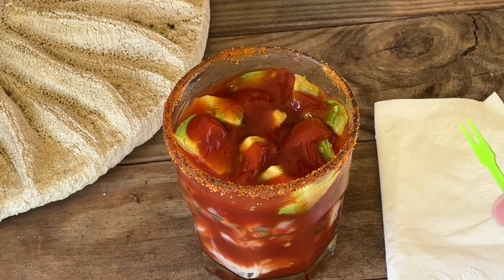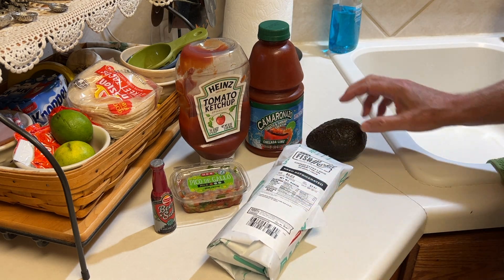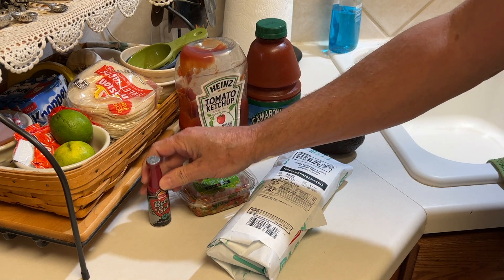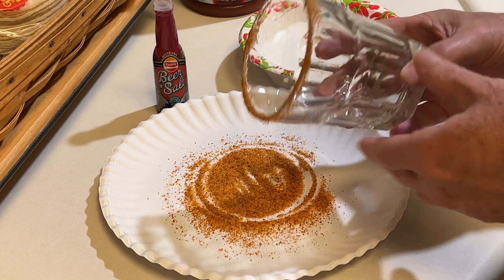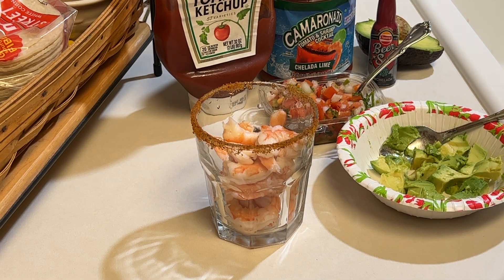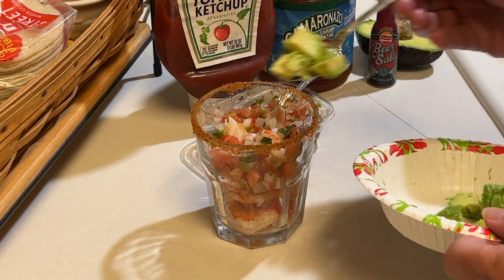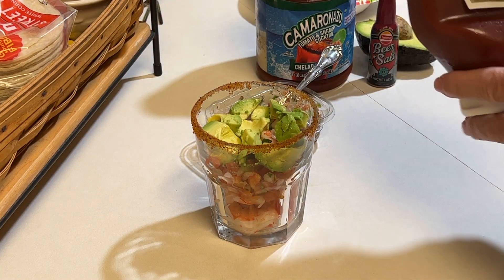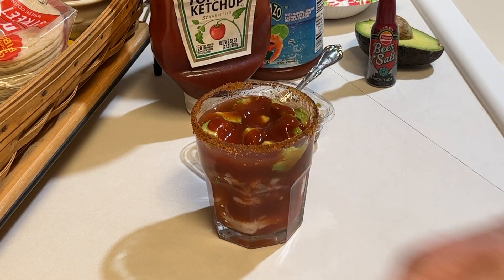Mexican Shrimp Cocktail | Quick and Easy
Here is a quick and easy Mexican Shrimp Cocktail. Perfect appetizer for this hot summer.
Ingredients:
1 lb cooked shrimp
pico de gallo
avocado, cubed
ketchup
Camaronzo, Shrimp flavored Tomato juice
beer salt